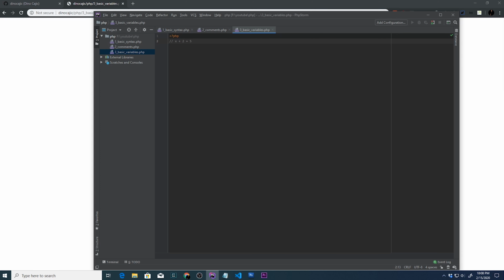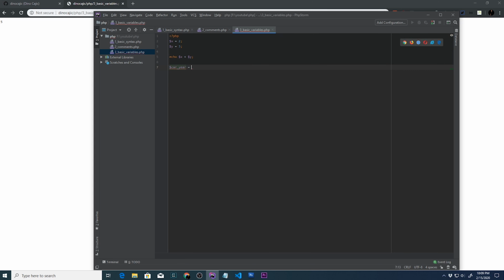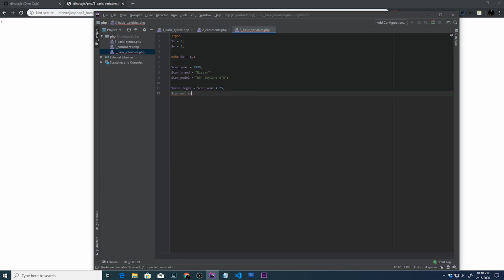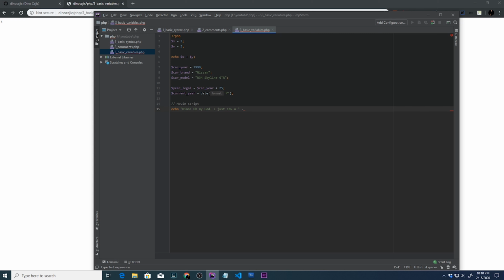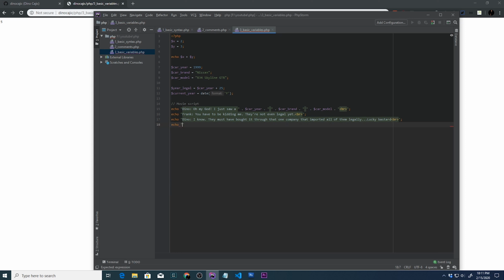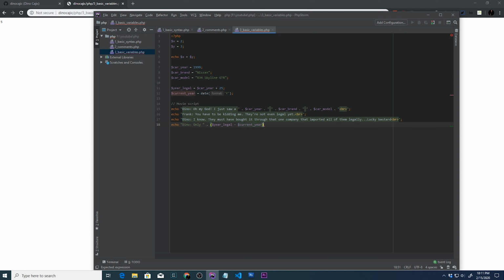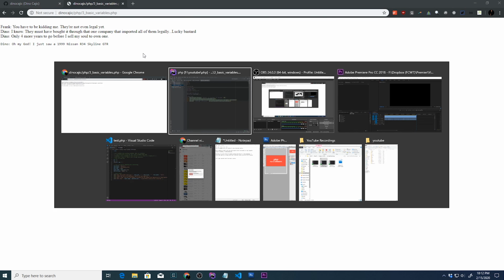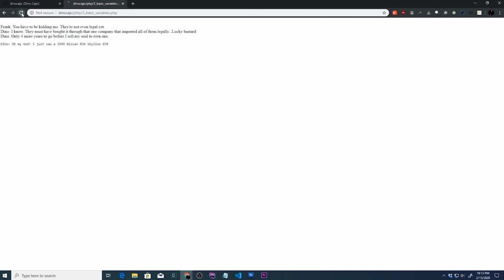Variables Intro - PHP - P3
The best way to introduce variables is to start thinking about math. You might remember that there are these things called x and y variables that used to store numbers.

If x = 2 and y = 5 then what is x + y? Just substitute 2 for x and 5 for y and you get 7.

Variables are just storage containers. You can store any data type that you would like inside of them. In PHP, variables start with a dollar sign, followed by either the underscore or a letter, followed by a series of letters, numbers, and/or underscores.

You've had exposure to variables in math for most of your life, so you should feel right at home. Variables can get a little weird though. We'll do a deeper dive into variables in the 12th and 13th tutorials.

My Books
An Illustrative Introduction to Algorithms